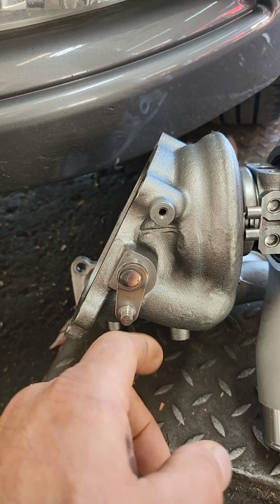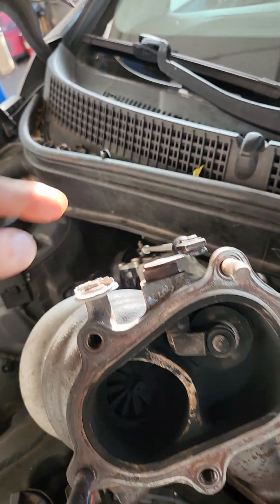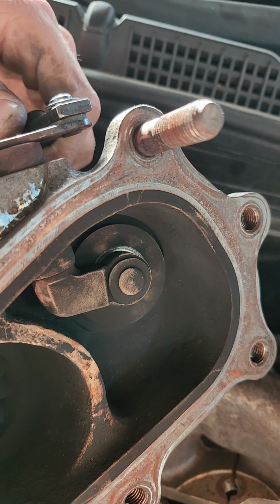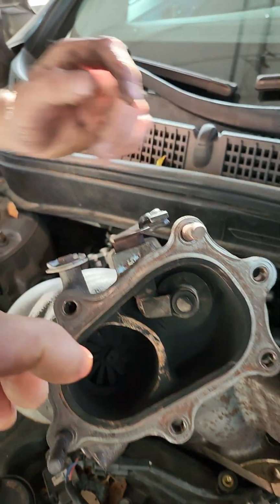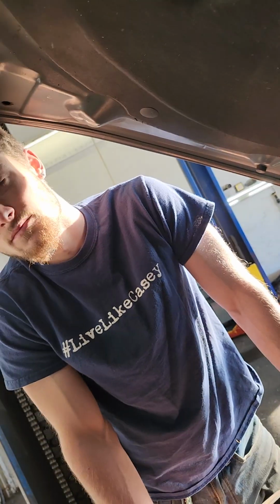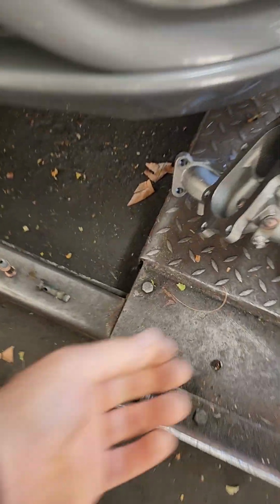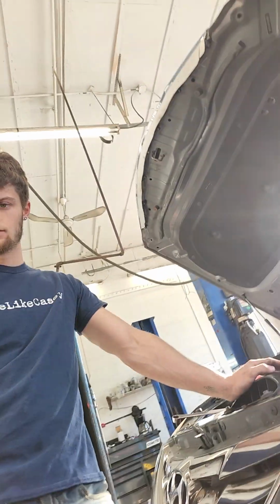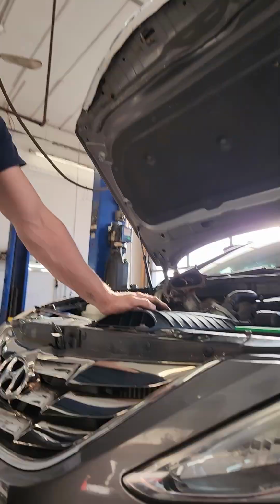Youtube turbo waste gate fixs are not all they say. Let's show u what's really up